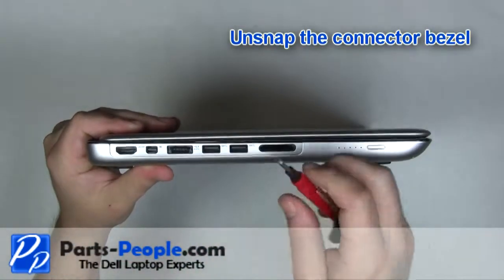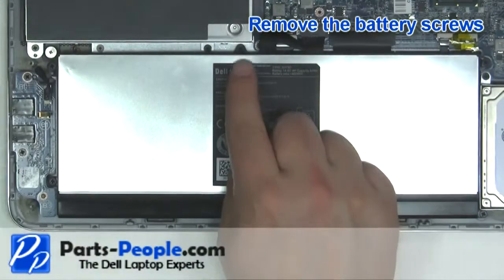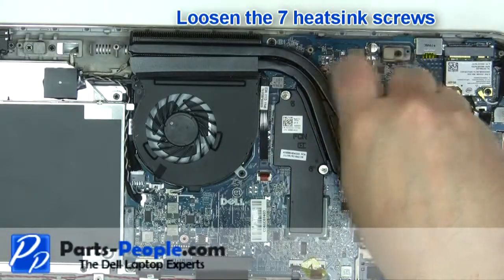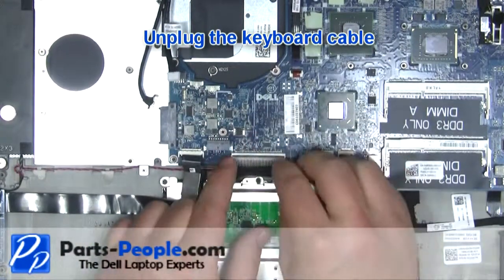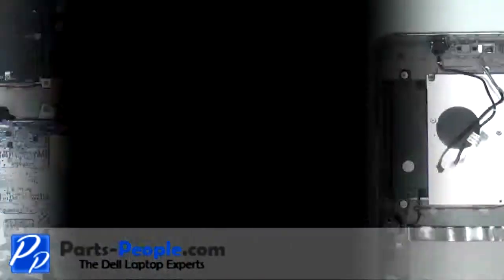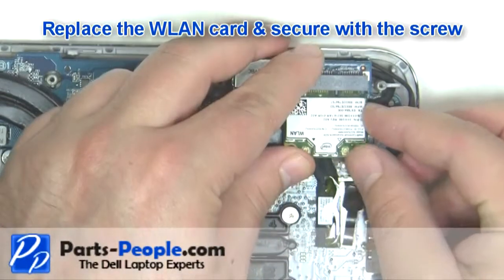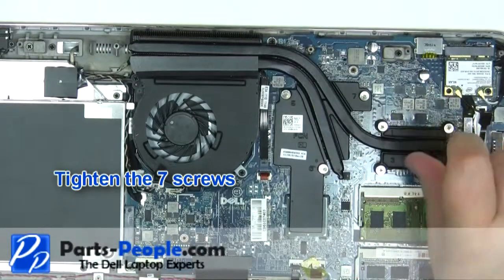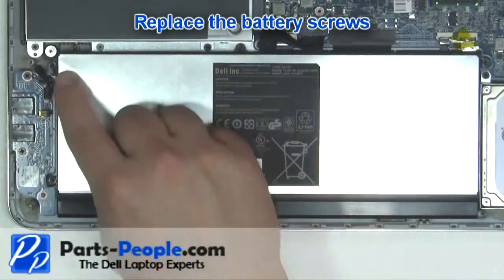How-To-Tutorial: Dell XPS 15z (L511z) Motherboard Replacement